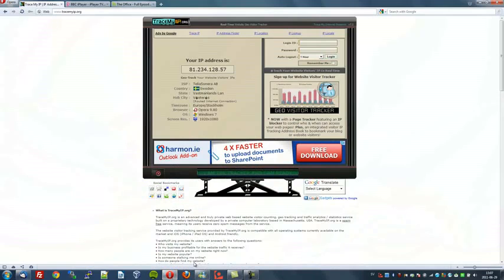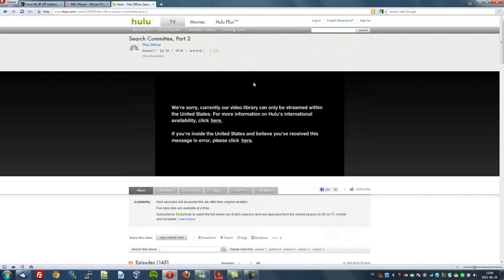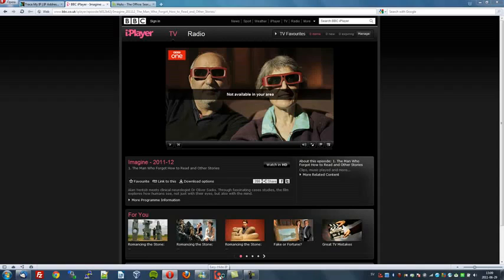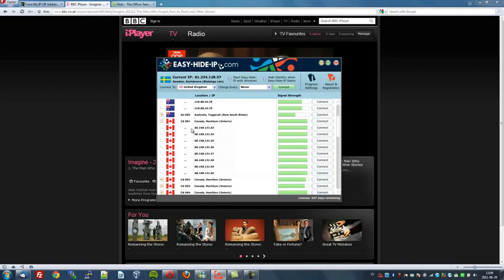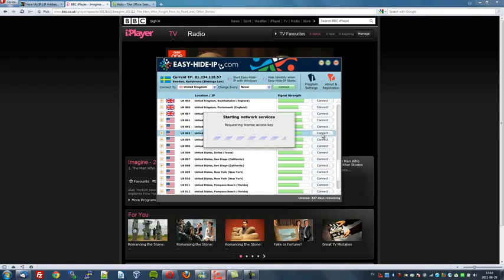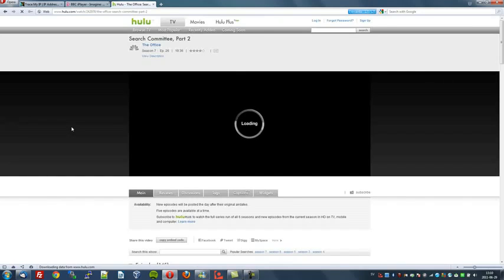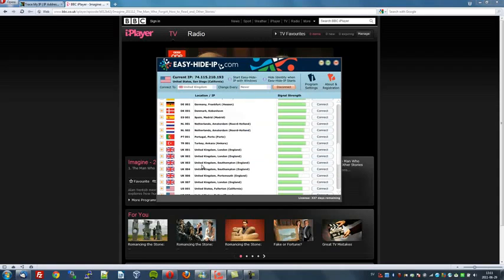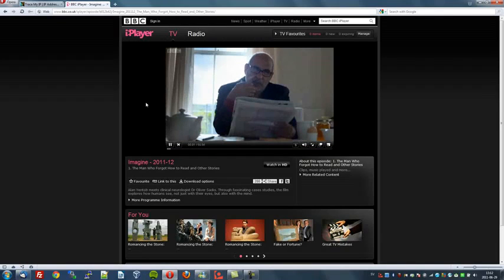Land wijzigen IP-adres en Get New Country IP gebruik van Easy Hide IP